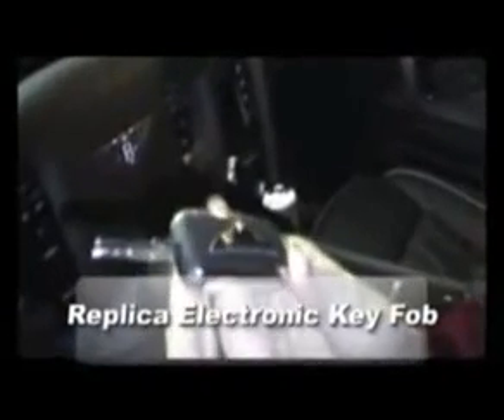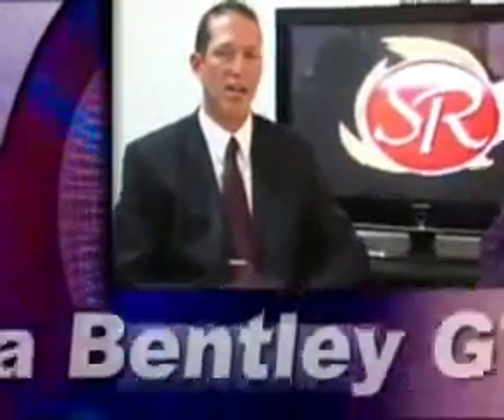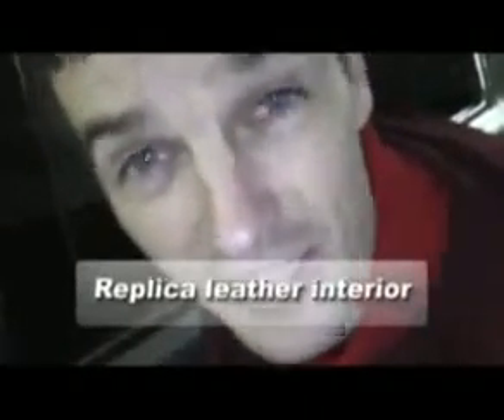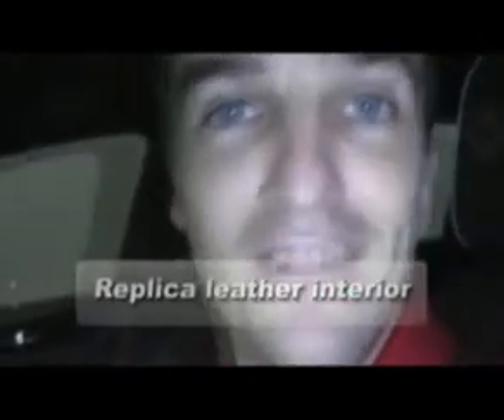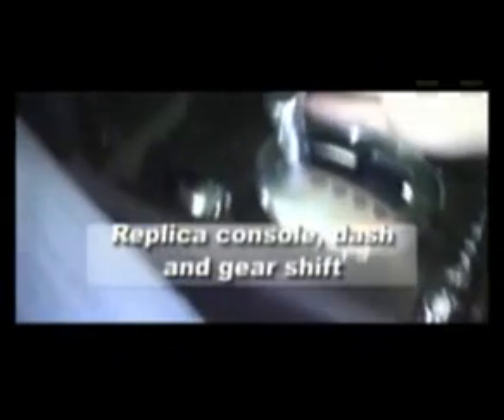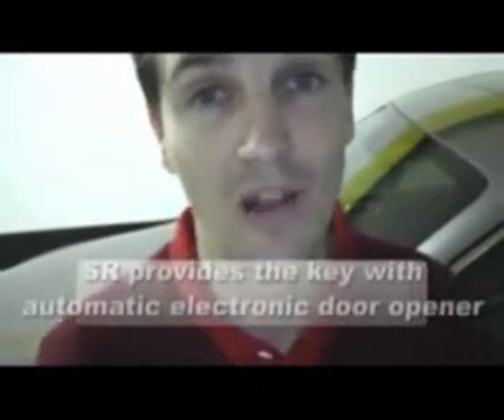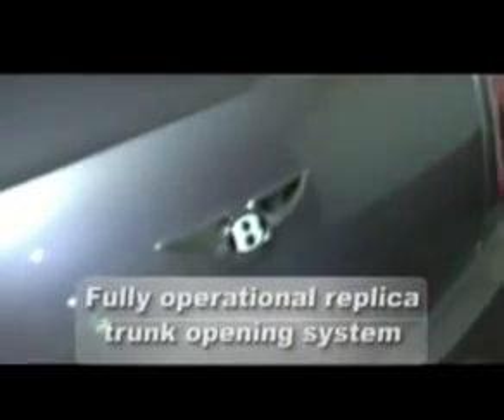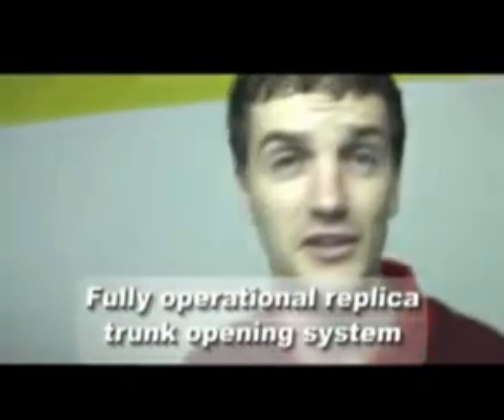Super Replicas Bentley Continental GT replica Top Gear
Super Replicas presents the Bentley replica with a new BMW 760li engine